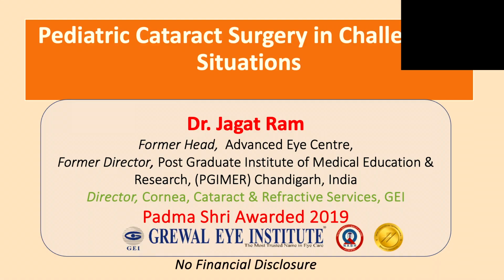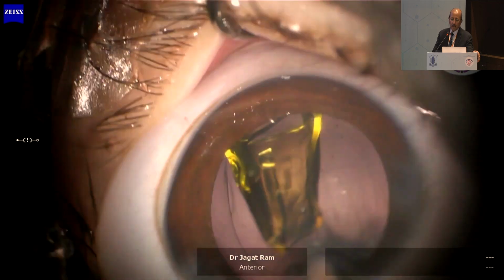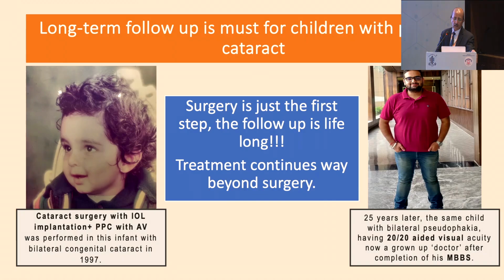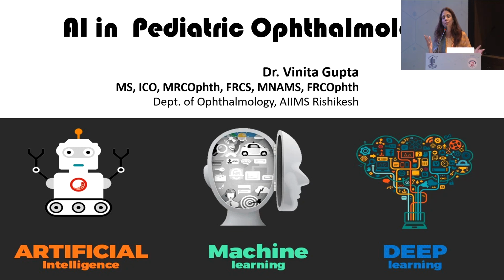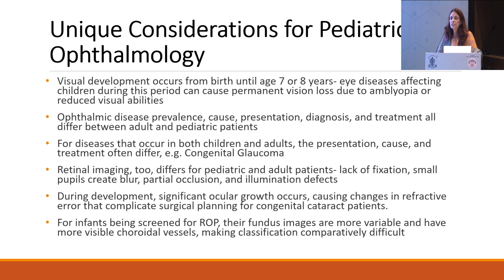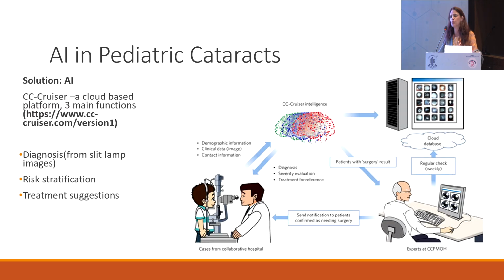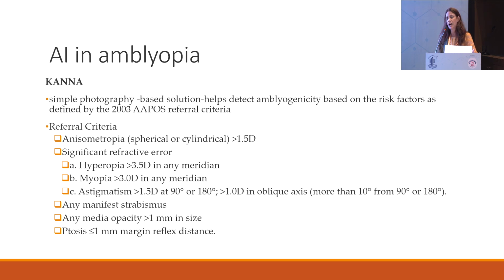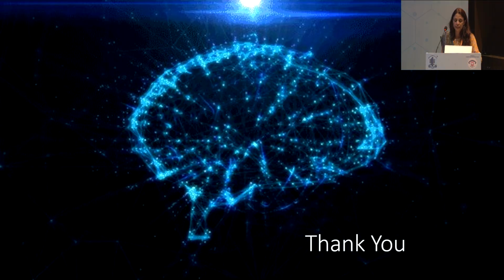AIOCMT3 2024 - GP65 - Faculty Talks - Pediatric Ophthalmology